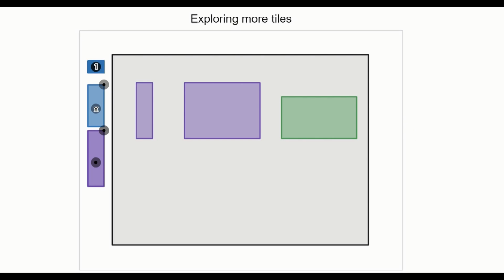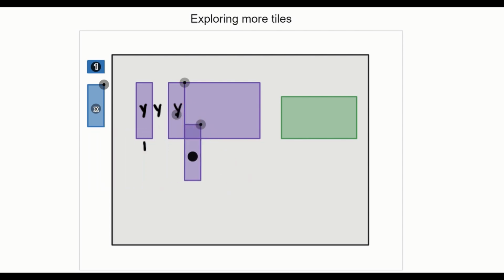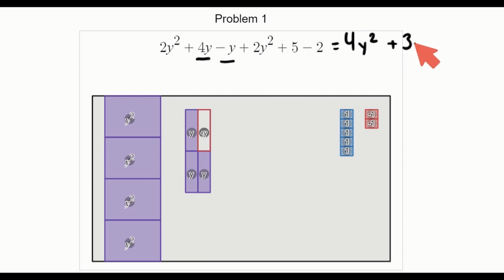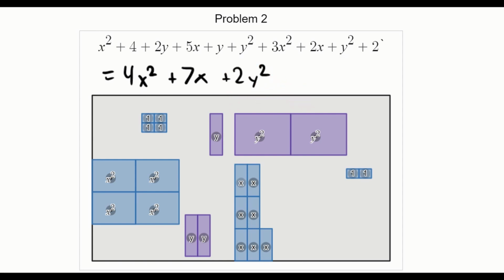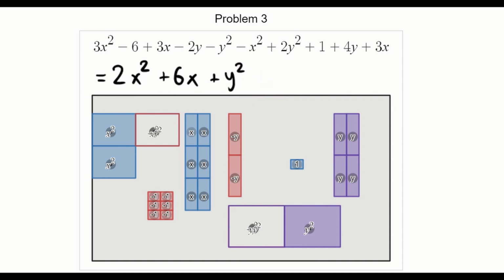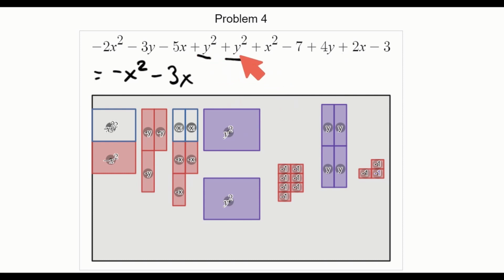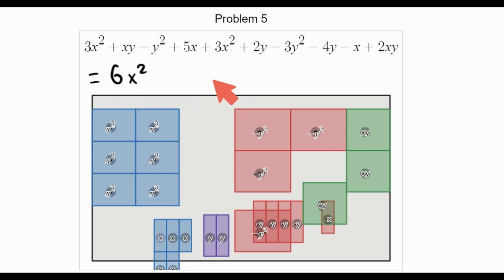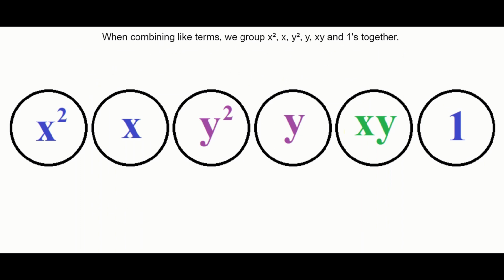Combining Like Terms 3 (Algebra Tiles)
In this video, we introduce the y, y² and xy tiles and practice solving complex combining like term problems.

00:00 Introduction
00:21 Exploring New Tiles
02:42 1.) 2y² + 4y - y + 2y²  + 5 - 2
03:38 2.) x² + 4 + 2y + 5x + y + y²  + 3x²  + 2x + y²  + 2
05:15 3.) 3x² - 6 + 3x - 2y - y² - x² + 2y² + 1 + 4y + 3x
06:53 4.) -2x² - 3y - 5x + y² + y²  + x² -7 + 4y + 2x - 3
08:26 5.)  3x² + xy - y² + 5x + 3x² + 2y - 3y² - 4y - x + 2xy
10:18 Conclusion